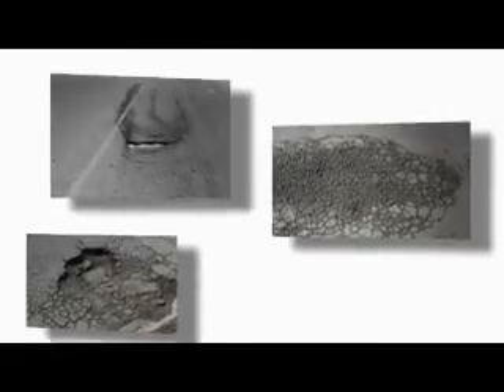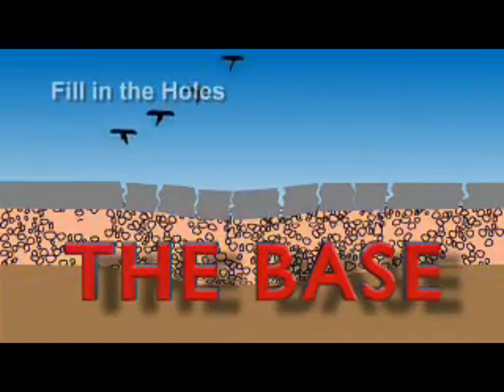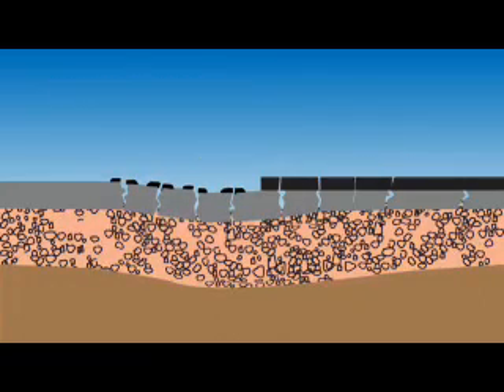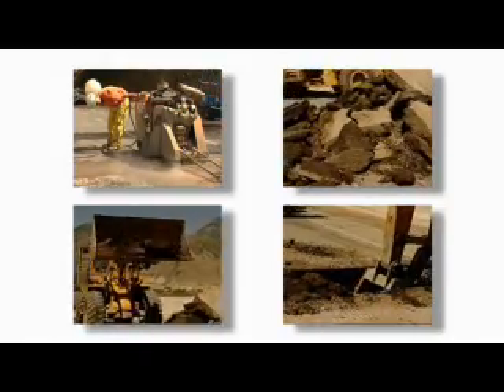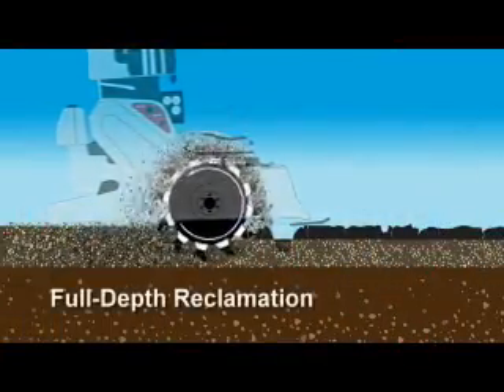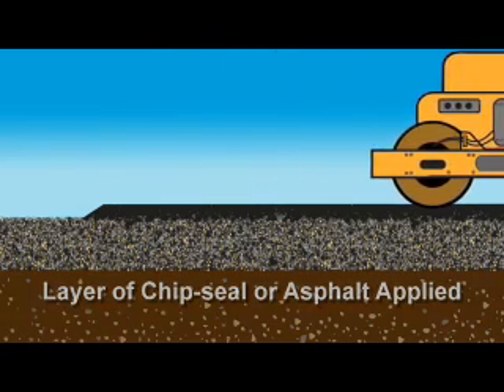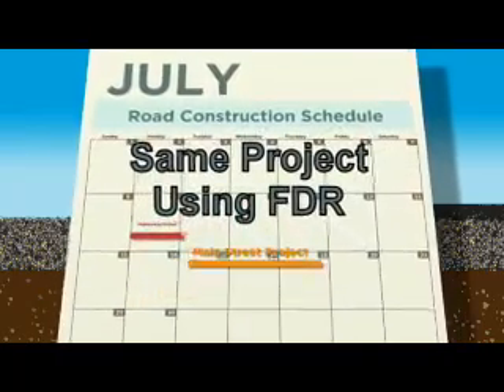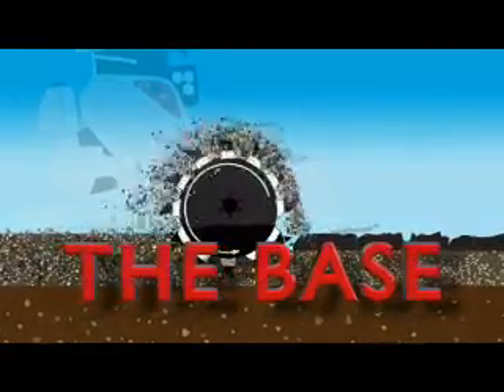What is Full-Depth Reclamation or FDR?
Finally, a descriptive animation which illustrates in simple terms just what FDR is.  Entertaining and easy to understand.